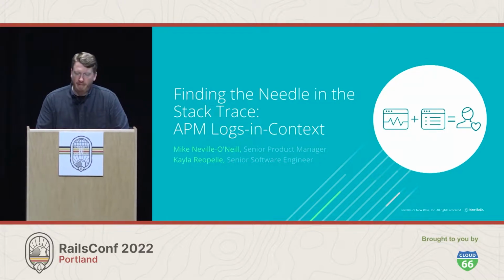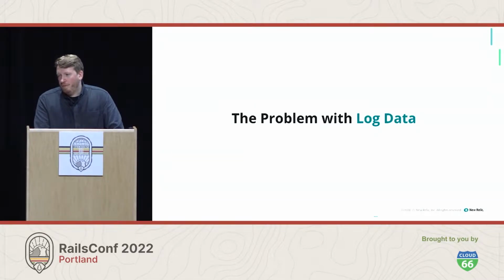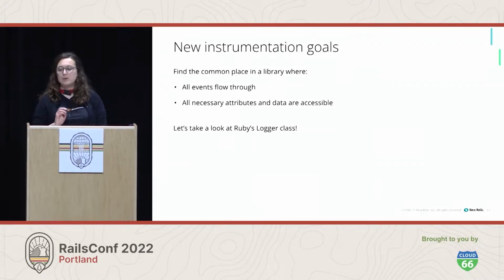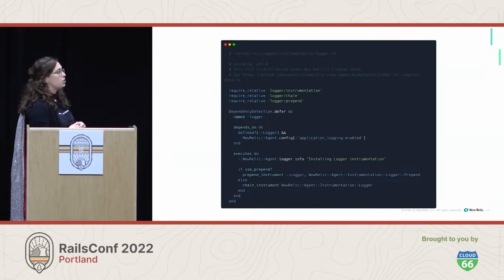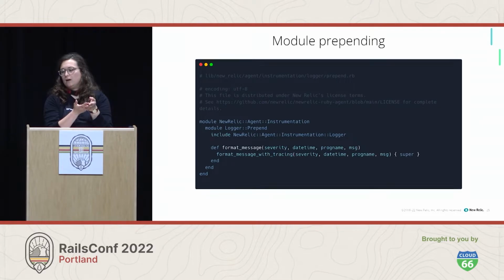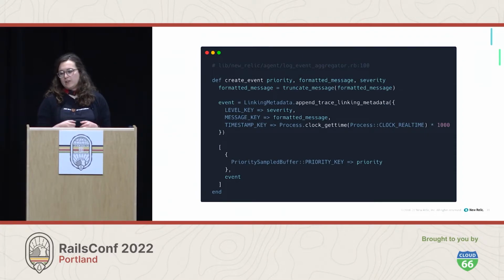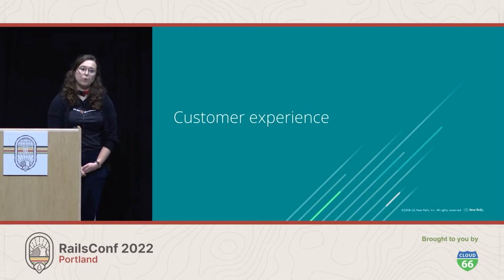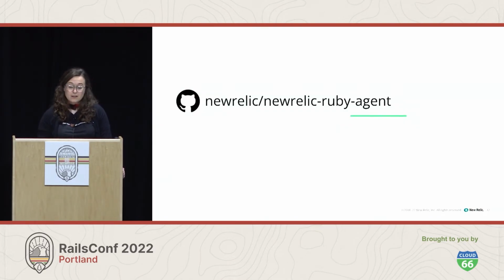RailsConf 2022 - Finding the Needle in the Stack Trace: APM Logs-in-Context - New Relic -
Finding the Needle in the Stack Trace: APM Logs-in-Context
- New Relic - Kayla Reopelle and Mike Neville-O'Neill